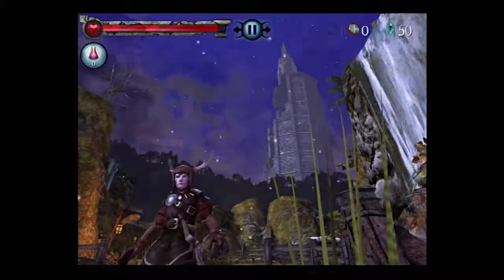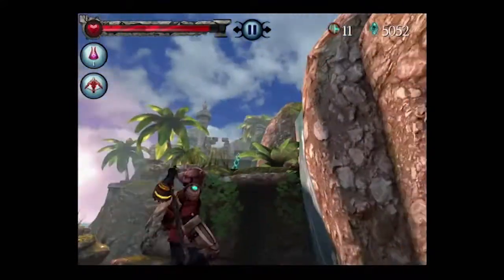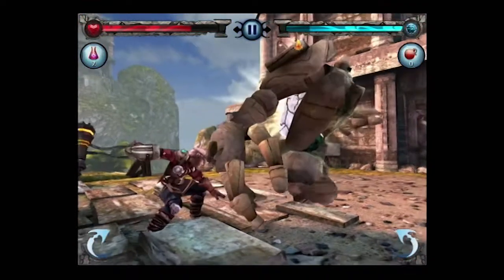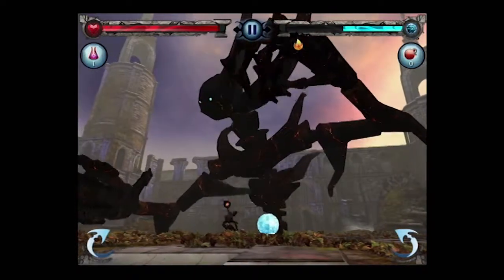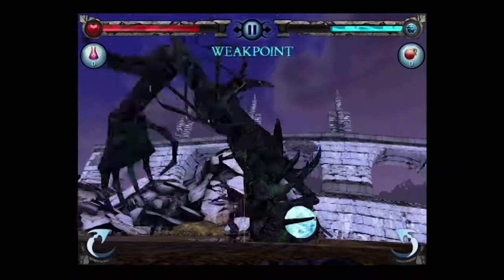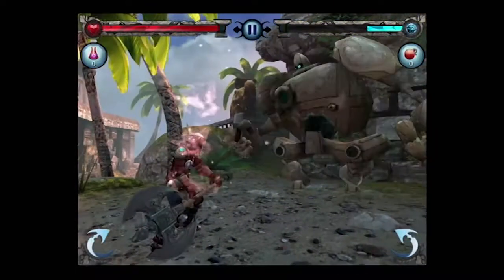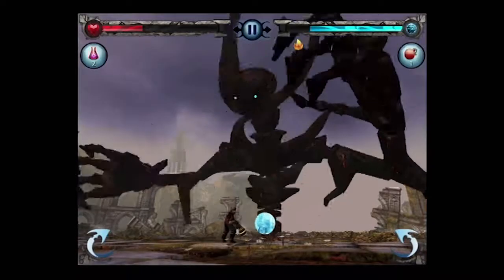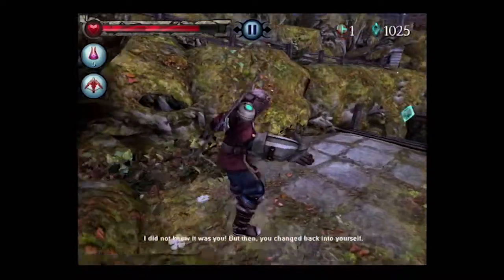Horn | Game Review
There aren't many ways to get a fully fleshed out adventure experience on a smartphone or tablet. But Horn is an ambitious game, that takes us a step closer to that dream.